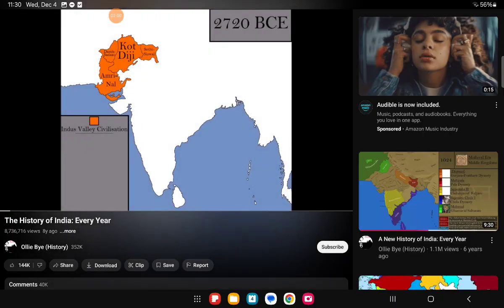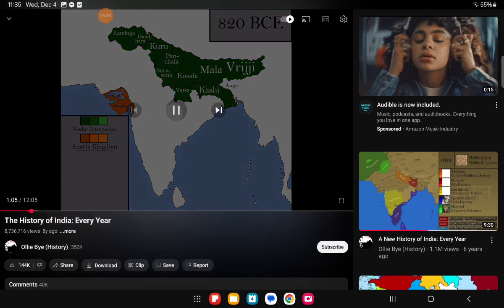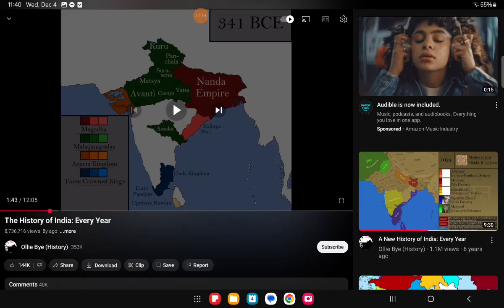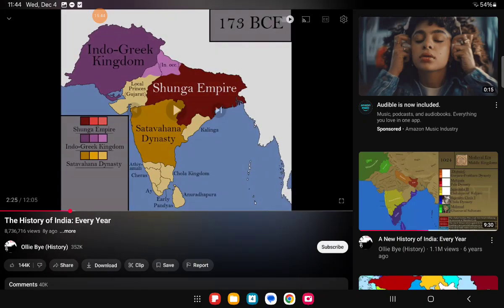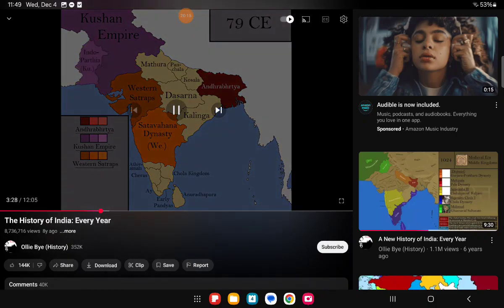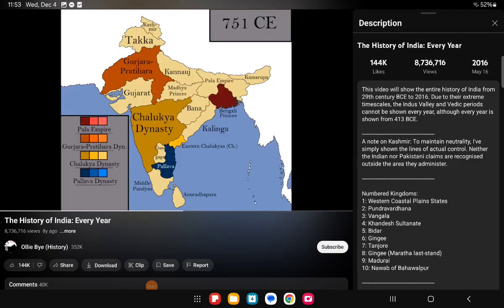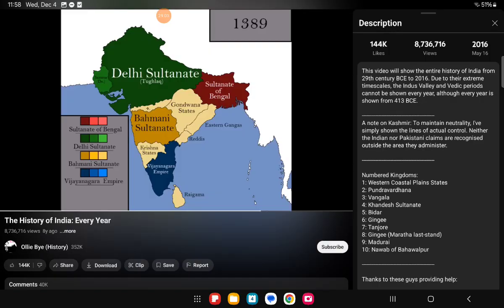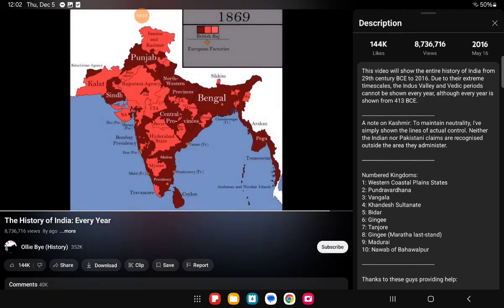Reacting to "The History of India: Every Year" by Ollie Bye